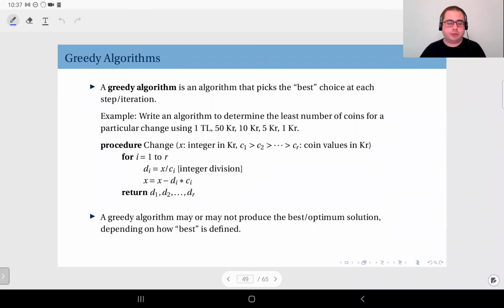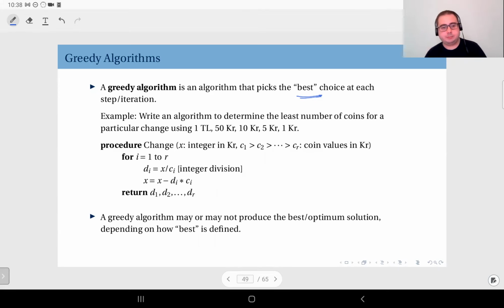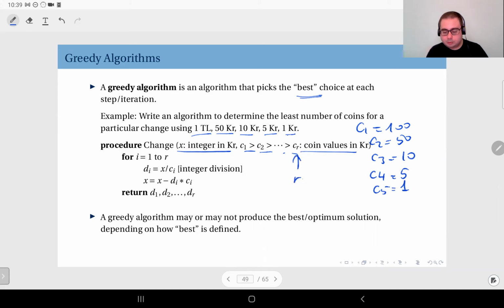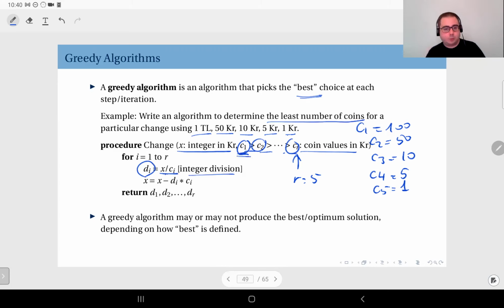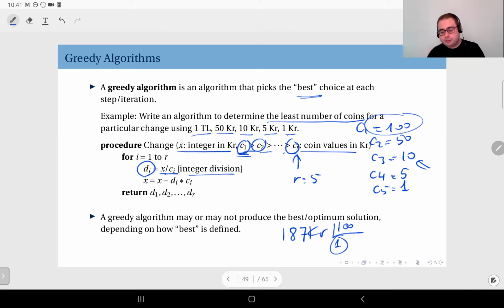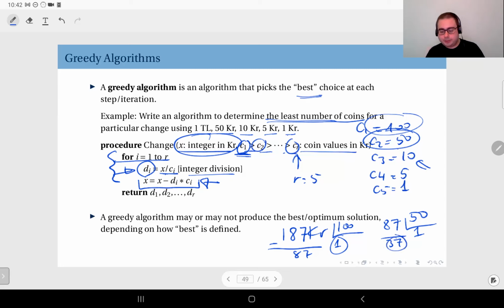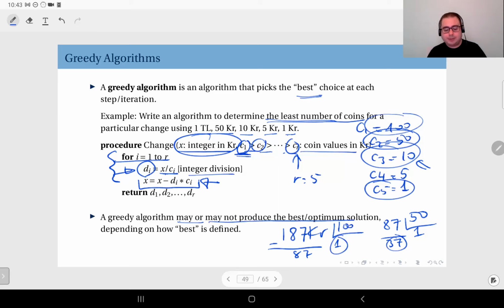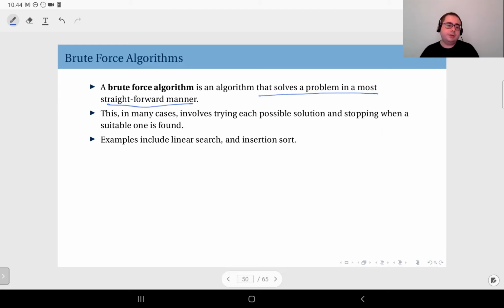10.05 Greedy Algorithms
Greedy algorithms, and brute-force algorithms.